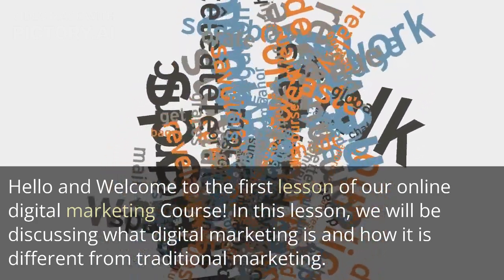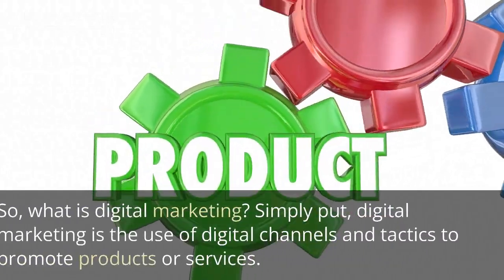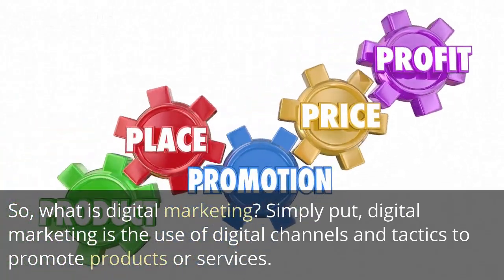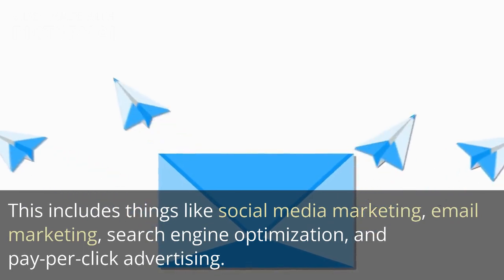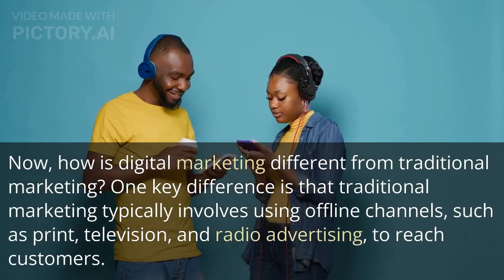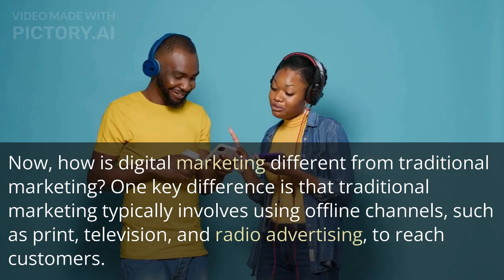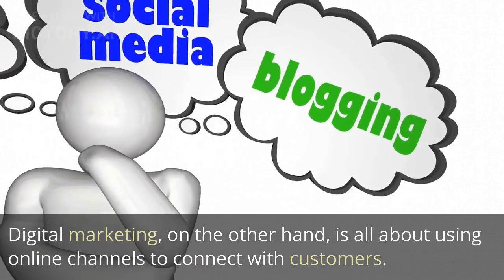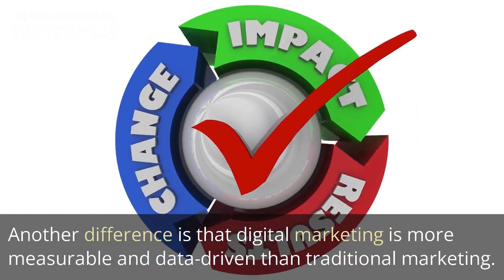Lecture 1 Introduction to digital marketing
Hello and Welcome to the first lesson of our online digital marketing Course! In this lesson, we will be discussing what digital marketing is and how it is different from traditional marketing.
So, what is digital marketing? Simply put, digital marketing is the use of digital channels and tactics to promote products or services. This includes things like social media marketing, email marketing, search engine optimization, and pay-per-click advertising.

Now, how is digital marketing different from traditional marketing? One key difference is that traditional marketing typically involves using offline channels, such as print, television, and radio advertising, to reach customers. Digital marketing, on the other hand, is all about using online channels to connect with customers.